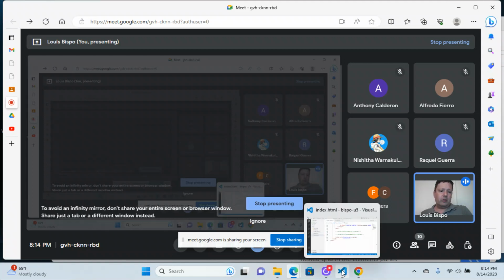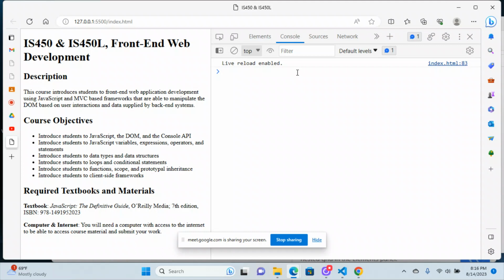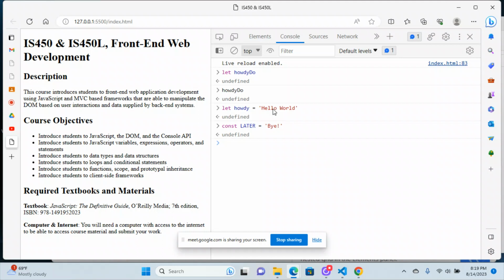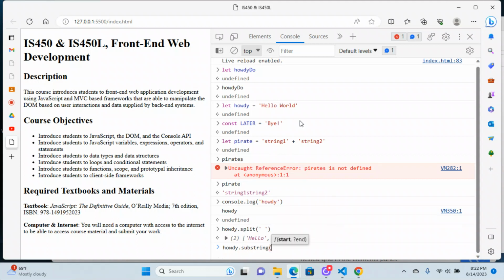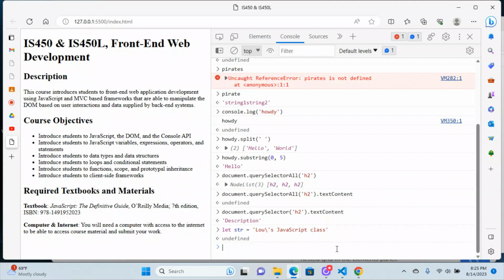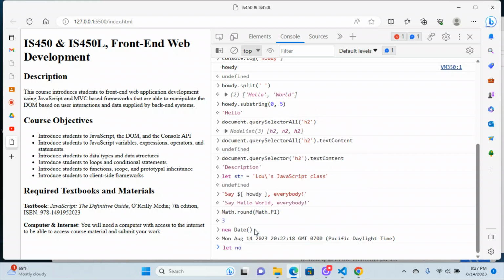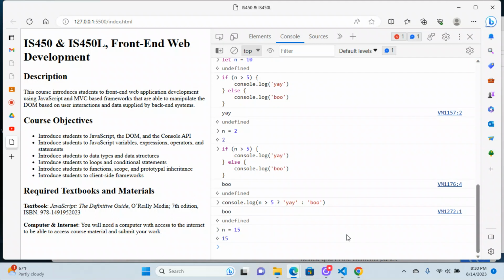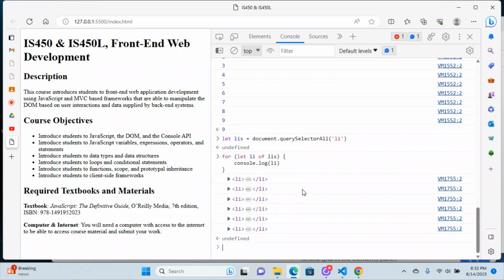IS450 Unit 5: Midterm Exam Review